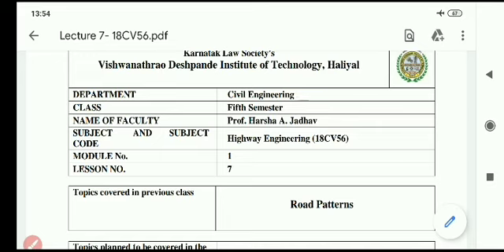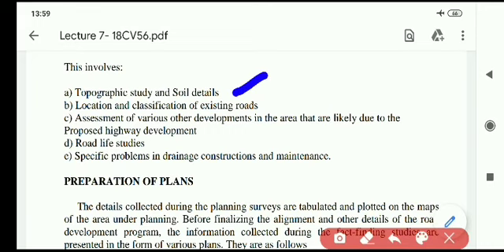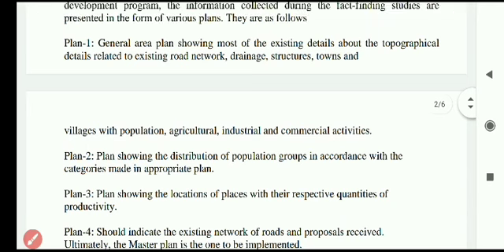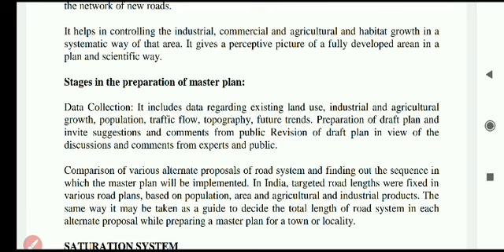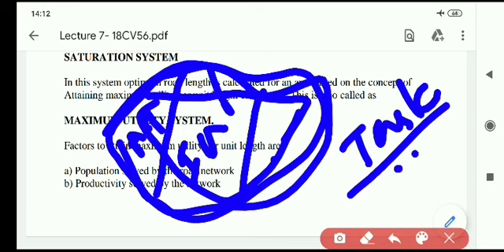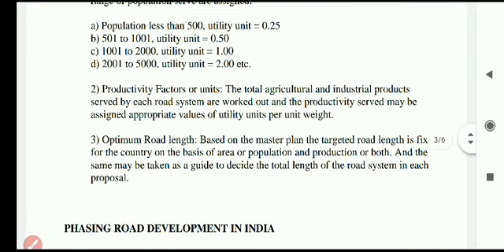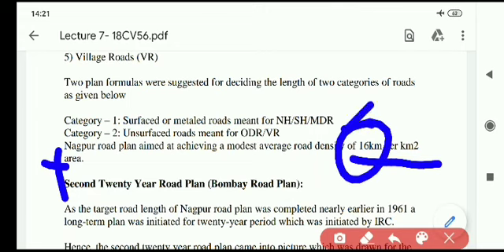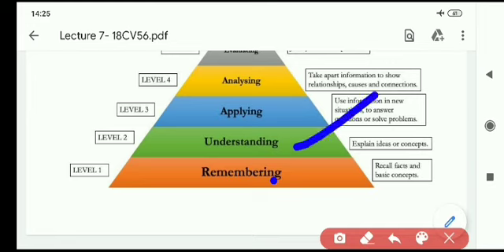Highway Engineering 18CV56 Module 01 Lecture 07